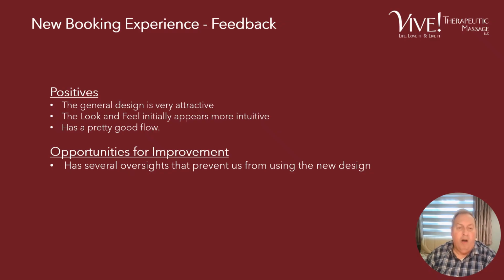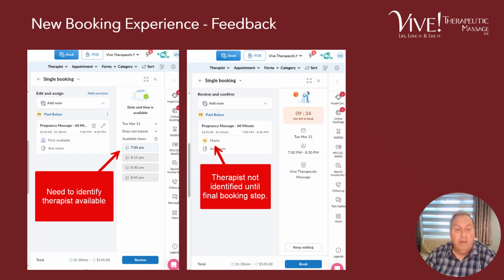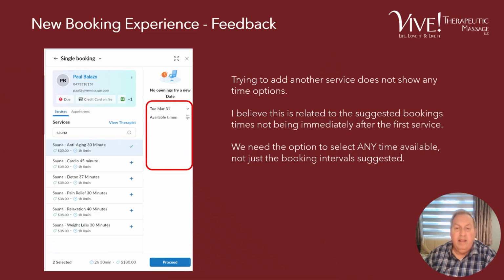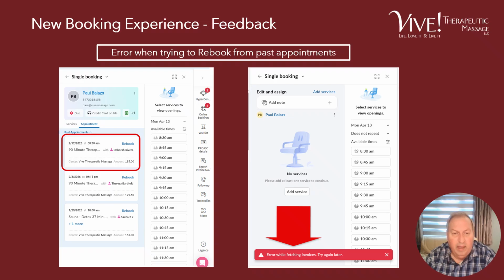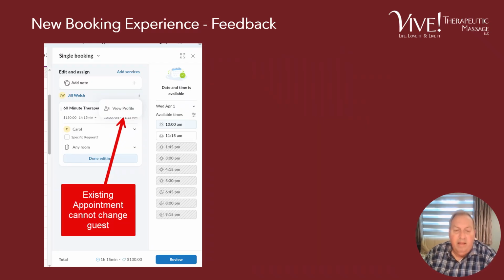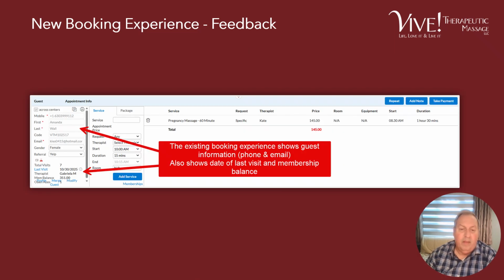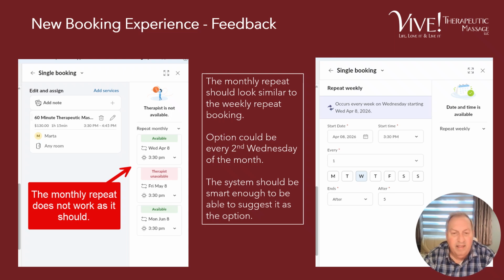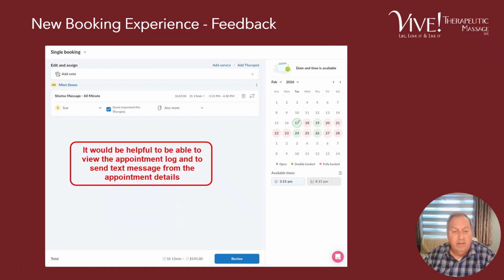New Booking Experience Beta Feedback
Feedback for Zenoti regarding the Beta of the New Booking Experience